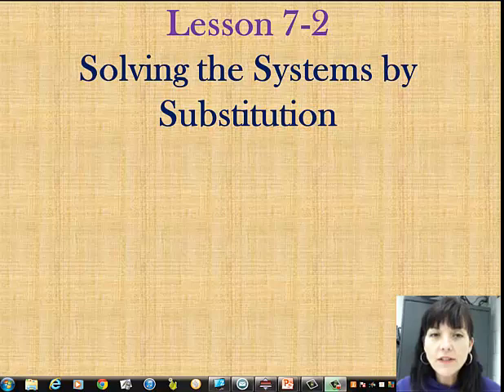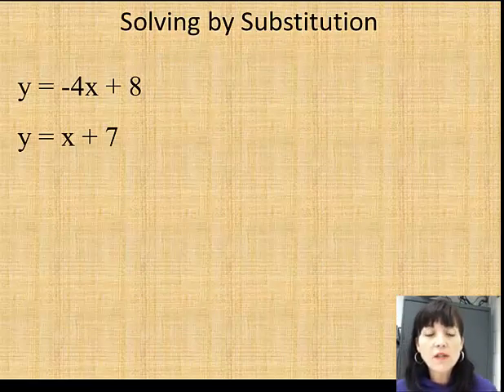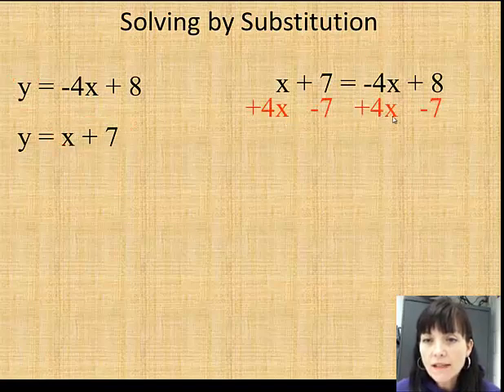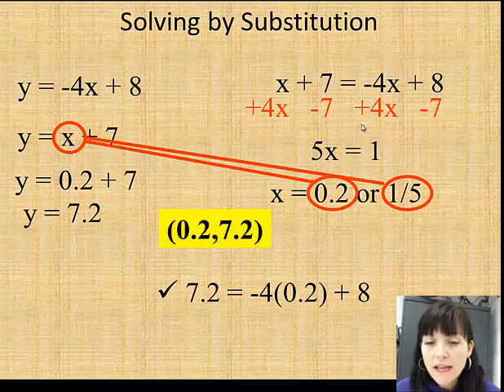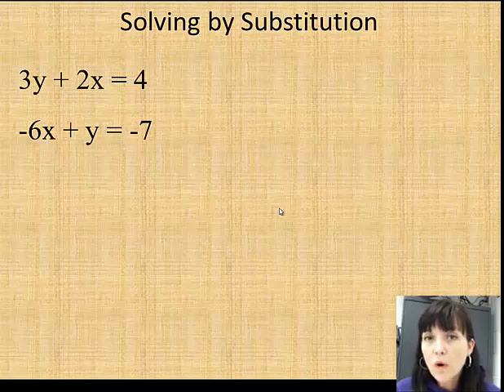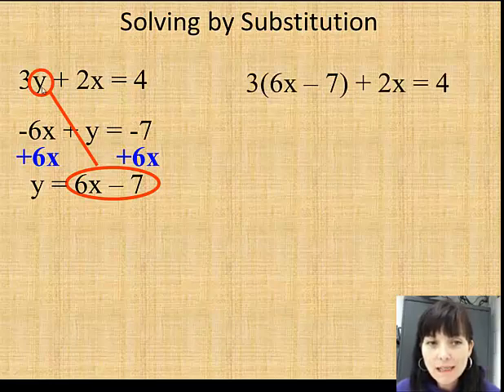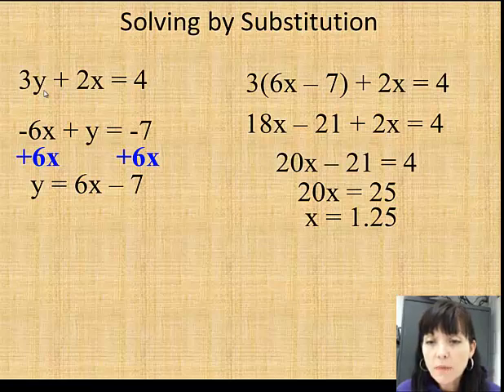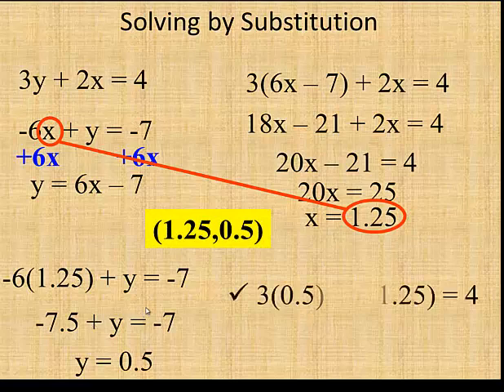7 2 Solving Systems with Substitution